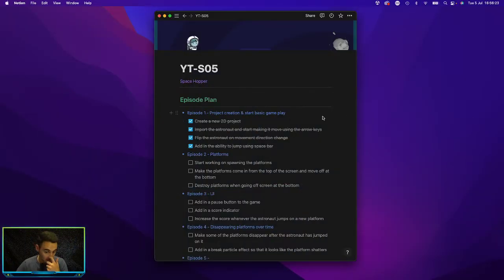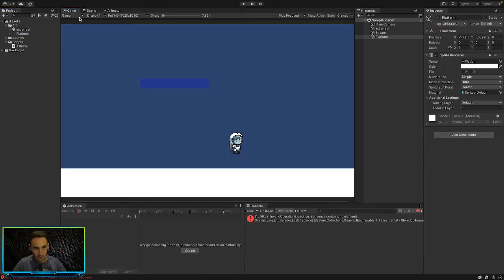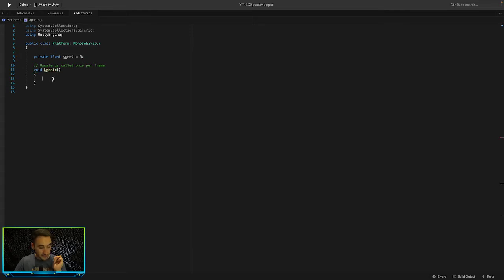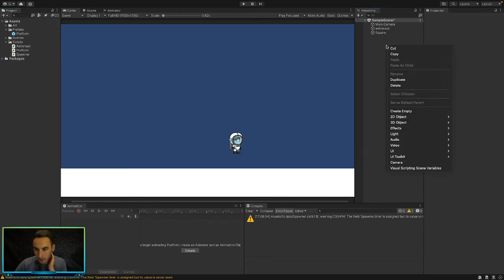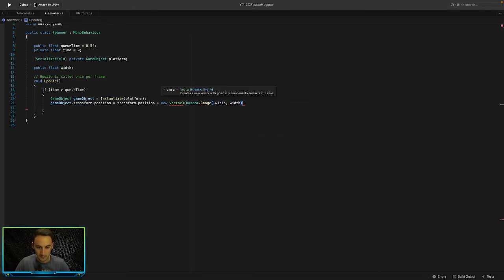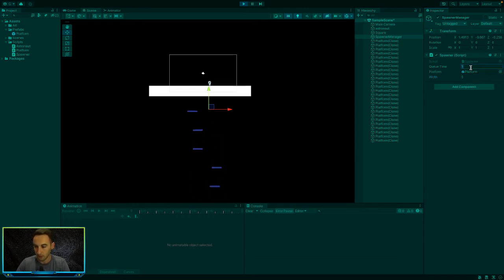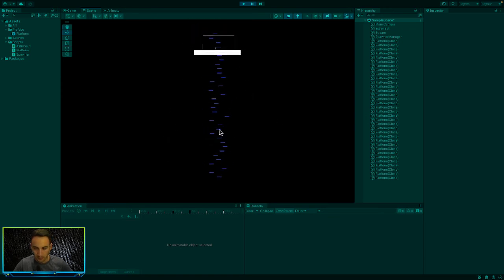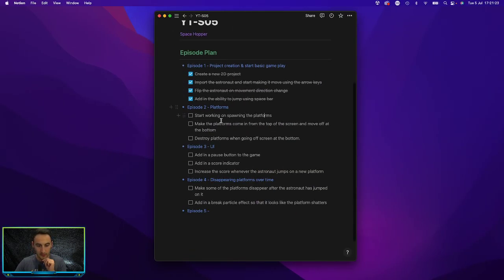How to create a space hopper game in unity part 2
Follow along and learn as we create an endless astronaut hopper game using the unity game engine